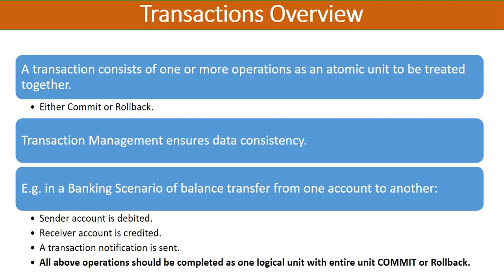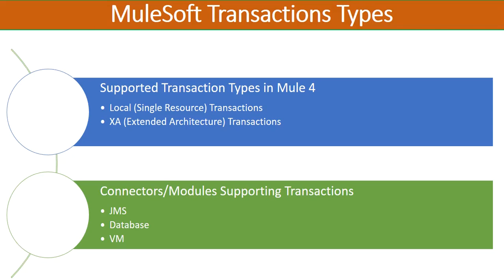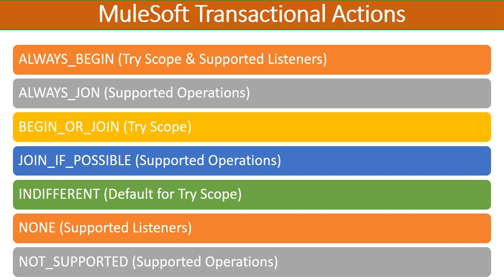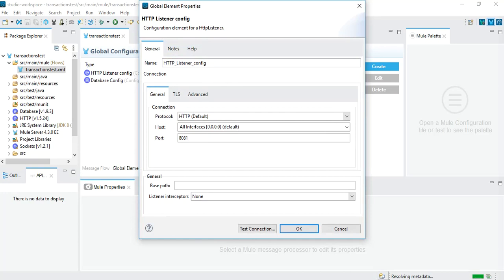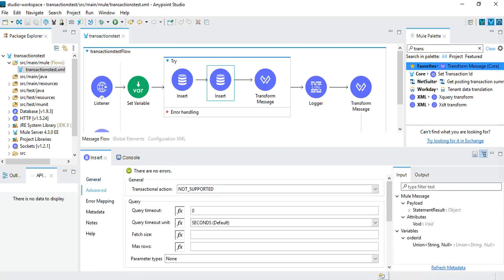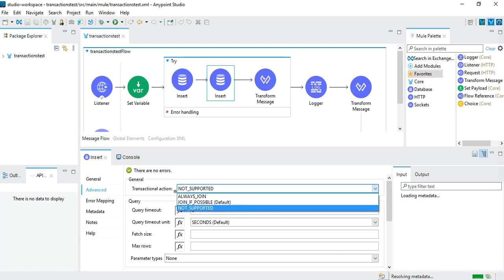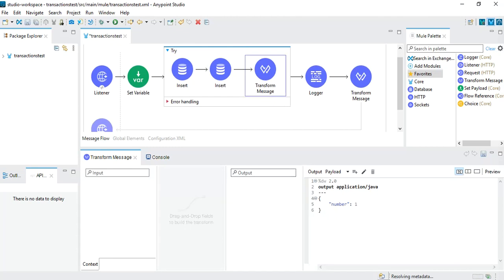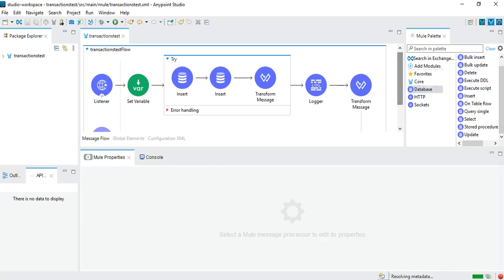MuleSoft Transaction Management Tutorial | Local Transactions in Mule | Mule 4 Database Transactions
In this MuleSoft Transaction Management Tutorial, you will learn what are MuleSoft Transactions, what are different types of transactions, what is the difference between Local and XA transactions, what are different Transactional actions in Mule 4. You will learn Mule 4 Database Transactions with a demo where I have demonstrated how Local Transactions in Mule 4 work.
In the first part of this tutorial, you will be briefed with theoretical concepts of MuleSoft Transaction Management and then you will learn in later part of this tutorial, how to use MuleSoft Transaction Management using Try Scope and different database operations.